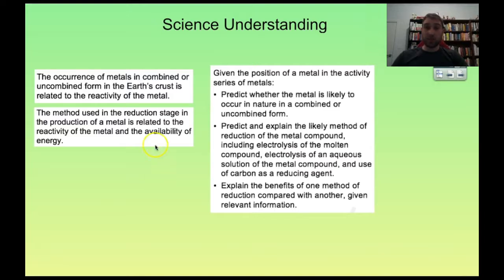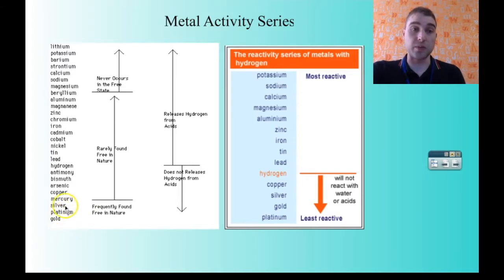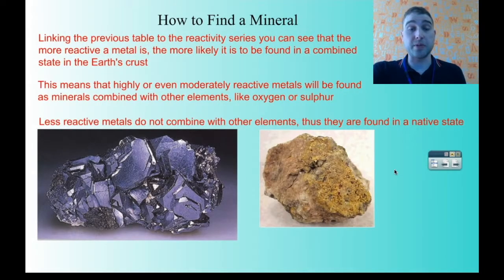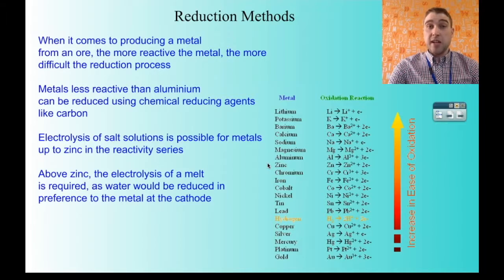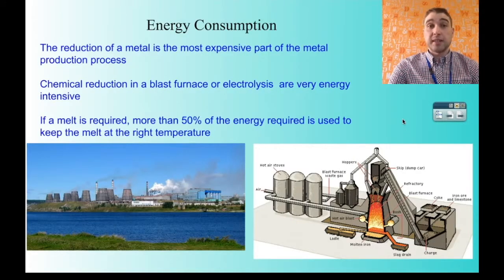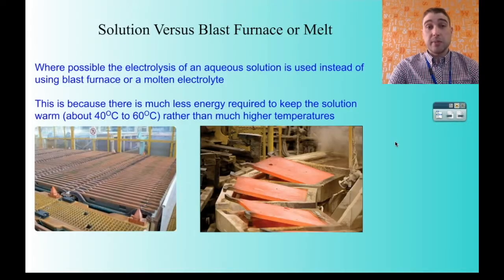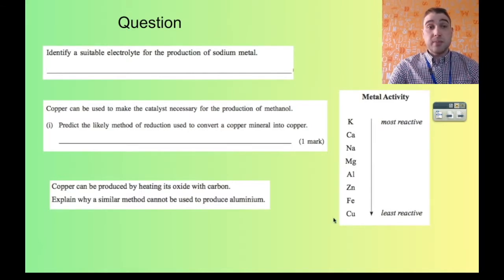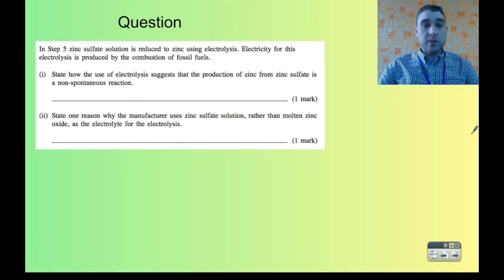Flippin' Science Topic 4 4 Metal Reactivity and Production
In this video I talk about metal occurrence in nature, metal reactivity, and how metals are reduced in different ways based on their reactivity.